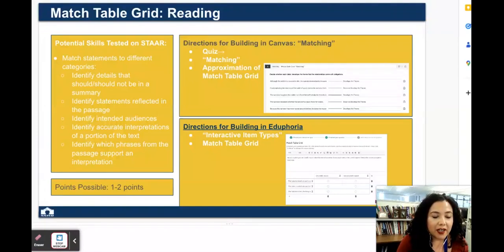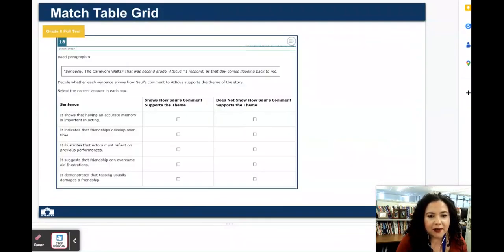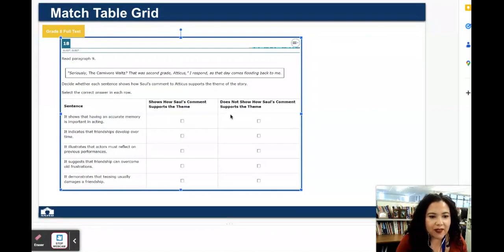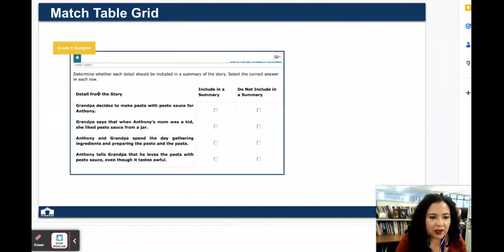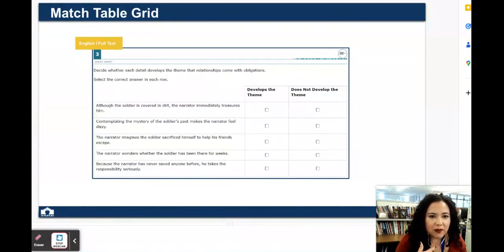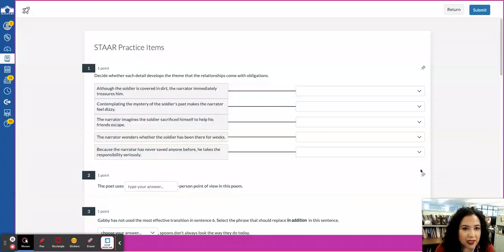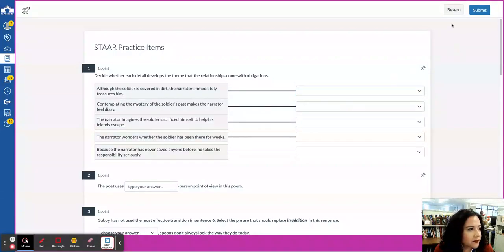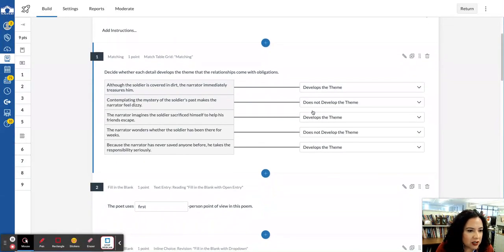Building Match Table Grid